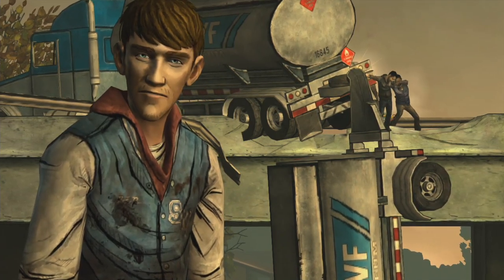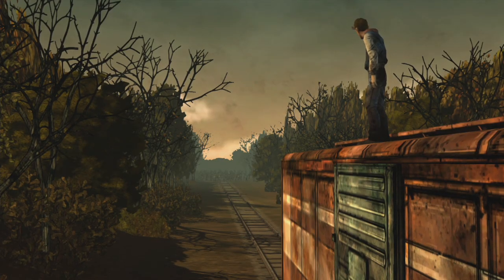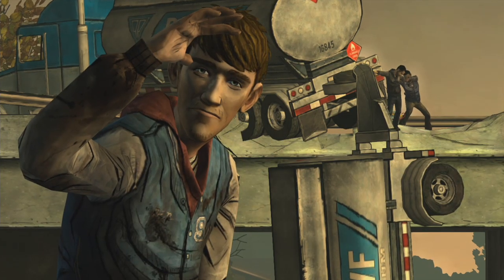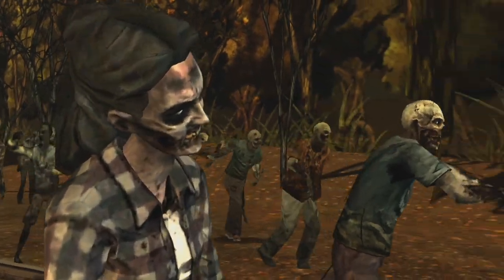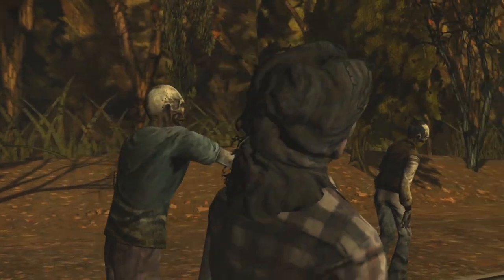The Last of Us Part II to be at least 100GB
This will most likely be the average size for big AAA games when the next set of consoles come out.

Gameplay: The Walking Dead.